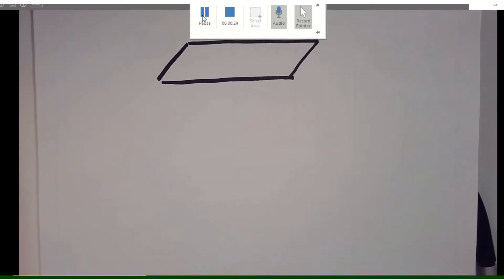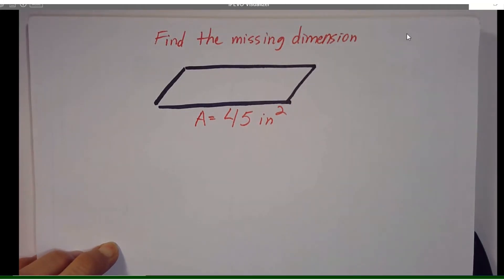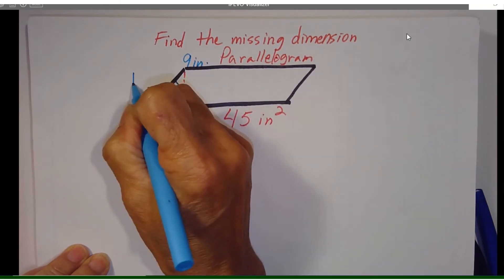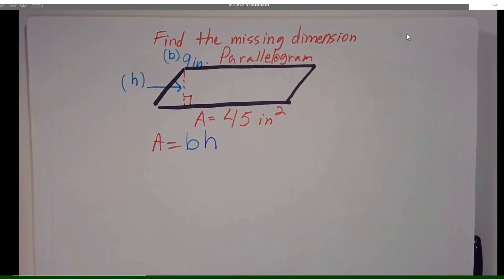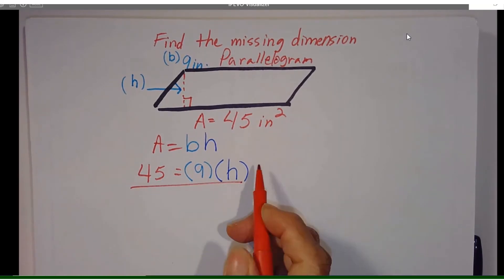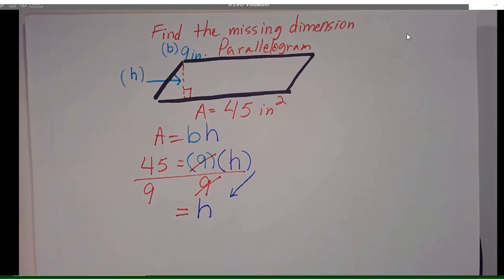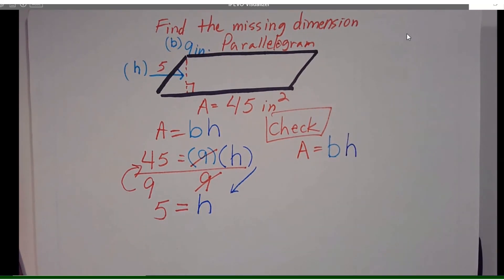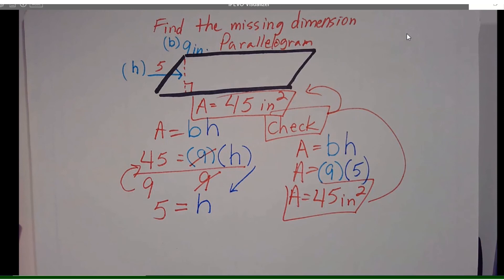FINDING THE MISSING DIMENSION OF A PARALLELOGRAM TUTORIAL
6th grade math tutorial for finding the missing dimension of a parallelogram